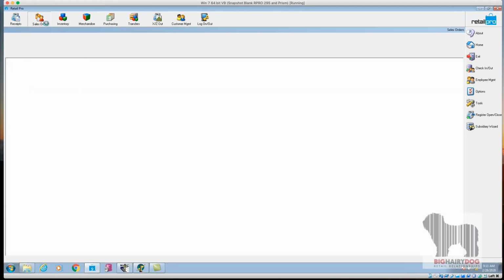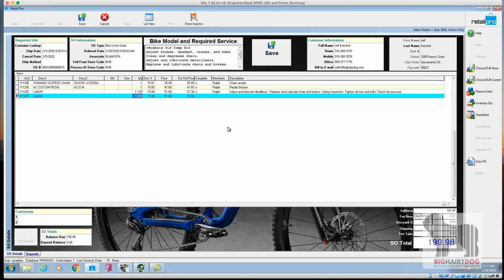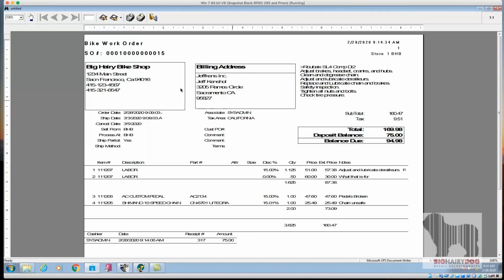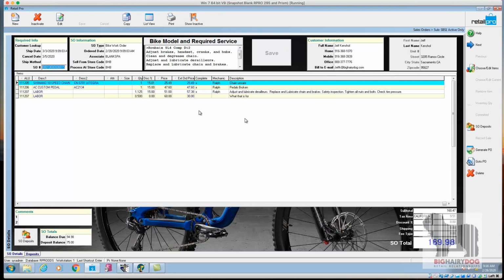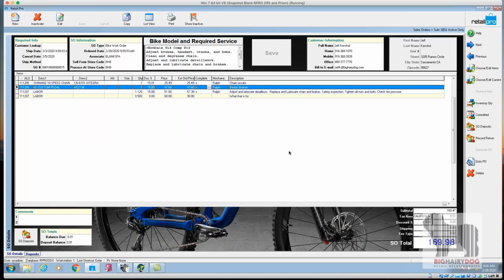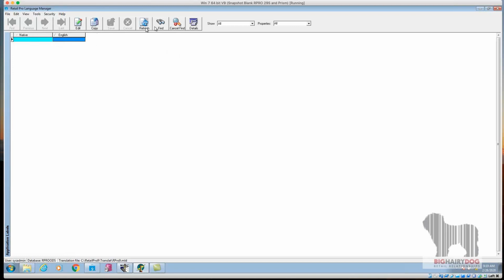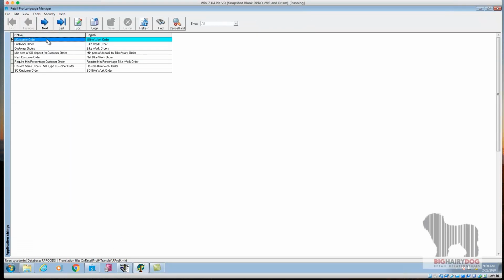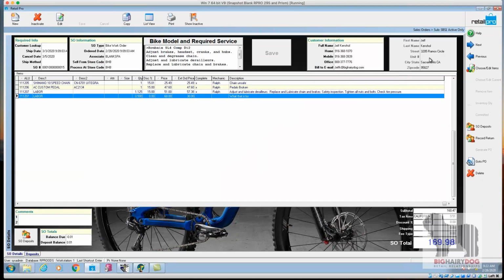Bike Work Orders in RetailPro9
Bike Work Orders in Retail Pro 9